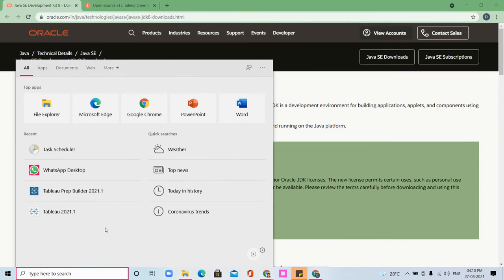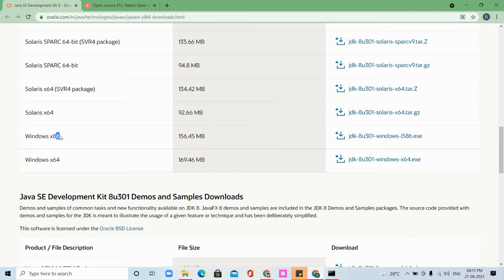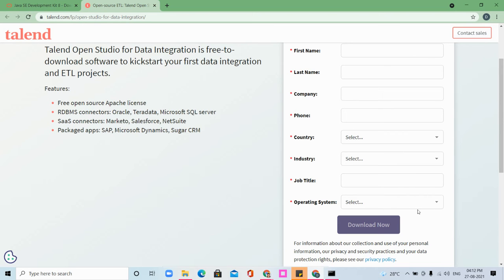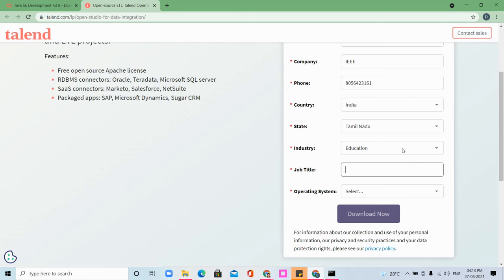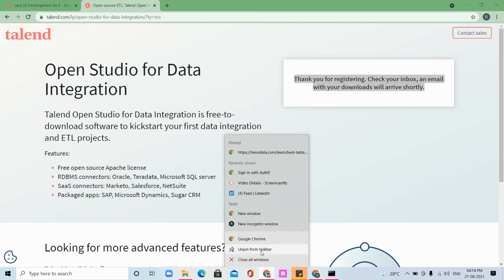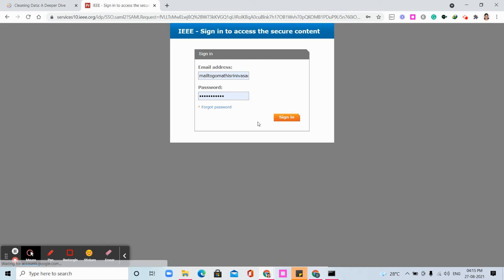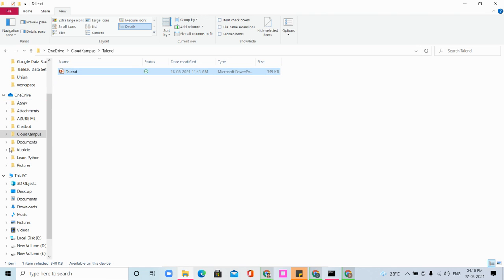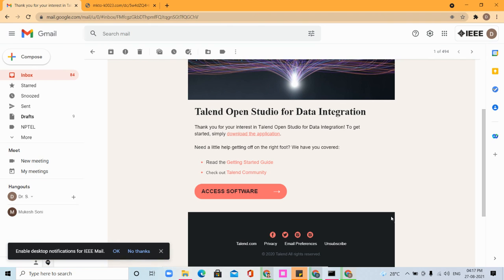Talend Tutorial | Download and Install Talend open studio on windows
Talend download and install in windows